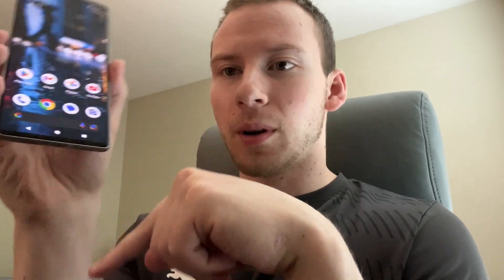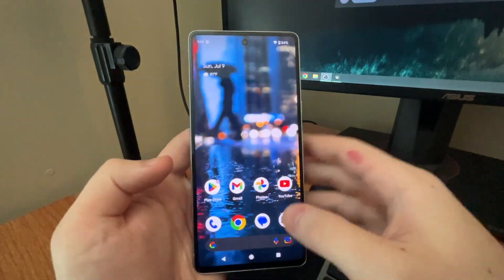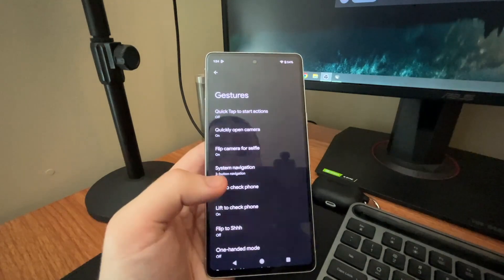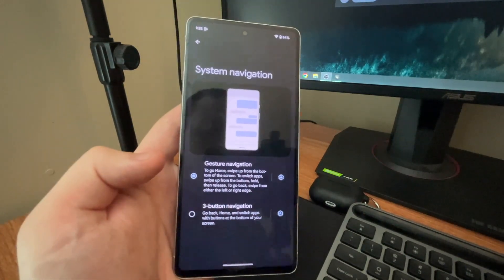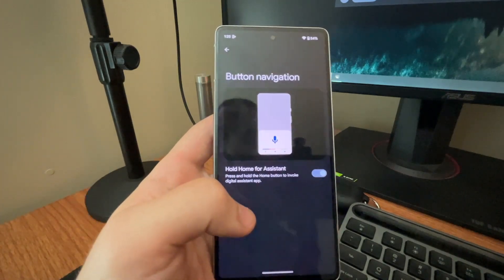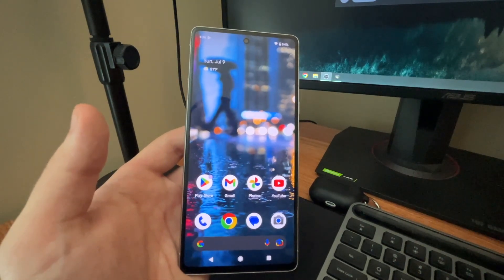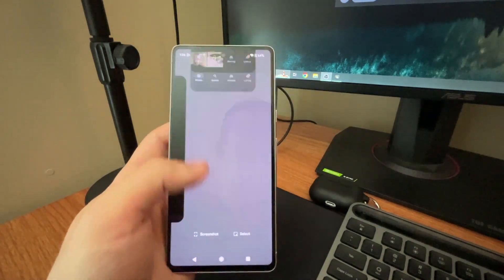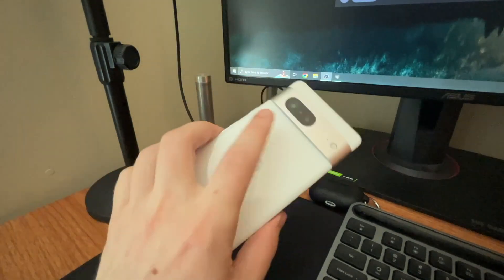How To Add 3-Button Navigation On The Pixel 7